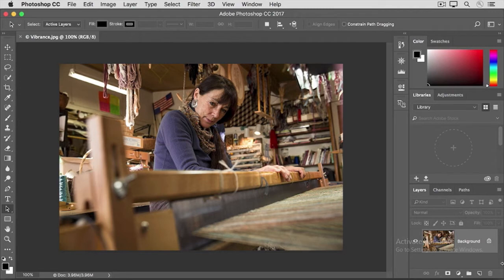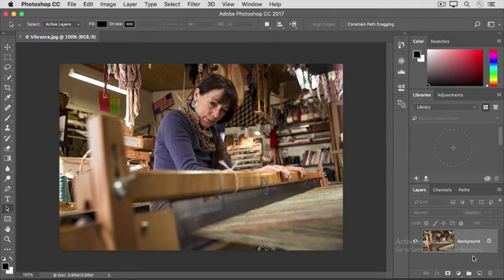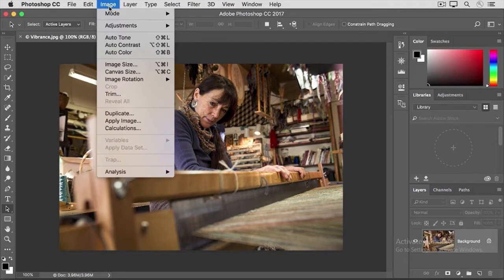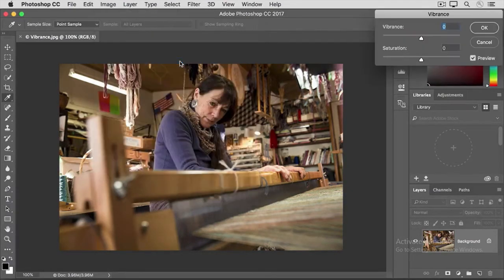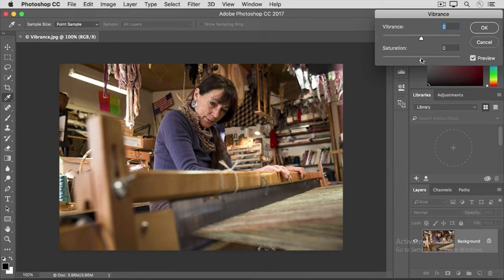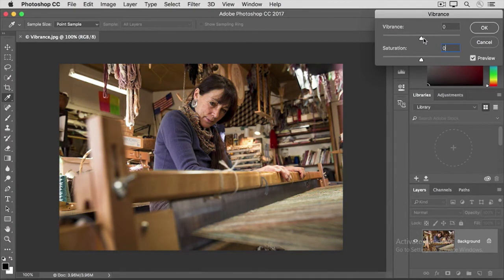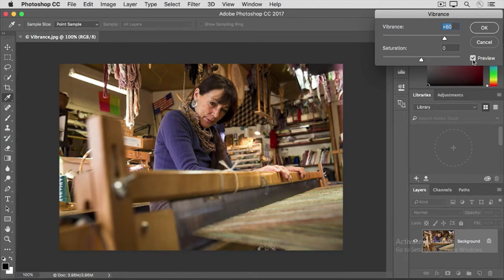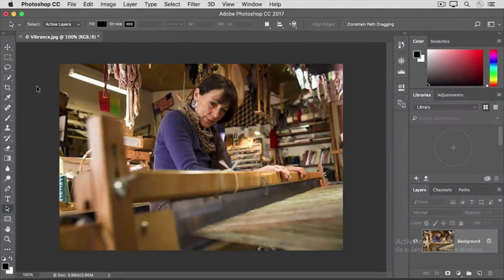How To Adjust Color Vibrance In Adobe Photoshop Tutorial 16 @VLoideo's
What you learned: To adjust

In the menu, bar, select, Image,:- Adjustments:- Vibrance.
Experiment by adjusting the sliders. The Vibrance slider affects the intensity of colors. It has the strongest effect on muted colors in the image. The Saturation slider increases the color intensity of all colors in the image.
Click OK when you’re done.